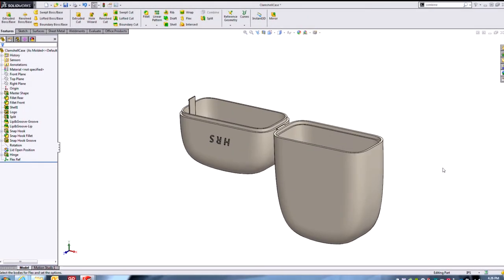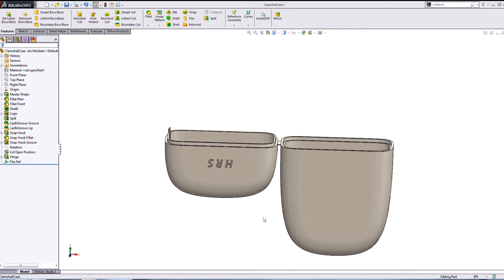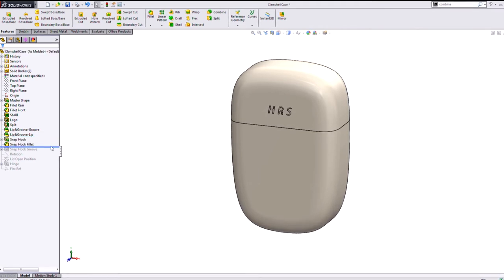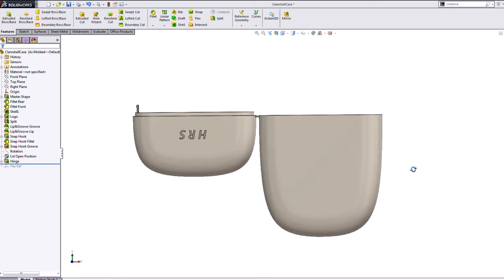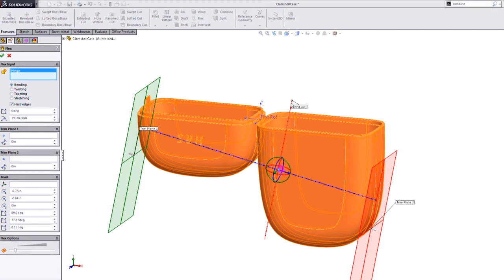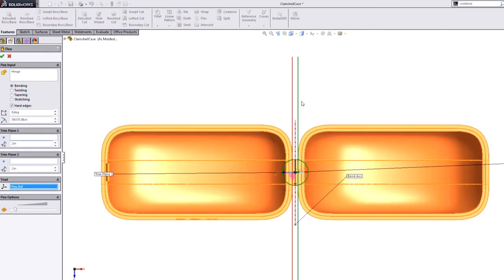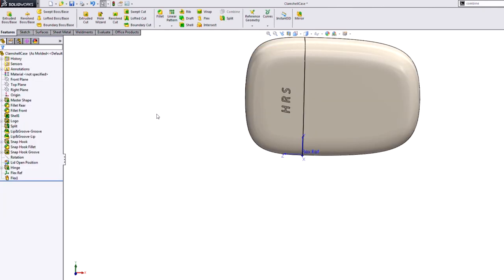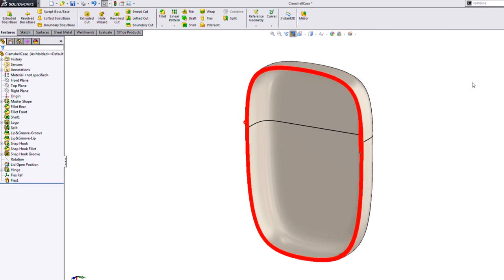SOLIDWORKS - Using the Flex Feature in Clamshell Packaging Design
Here is a common use case of the Flex feature for those of you in the packaging industry. For chamshell, blister pack, or any type of parts with a "living hinge" in the design.